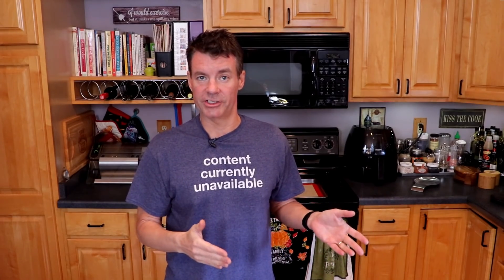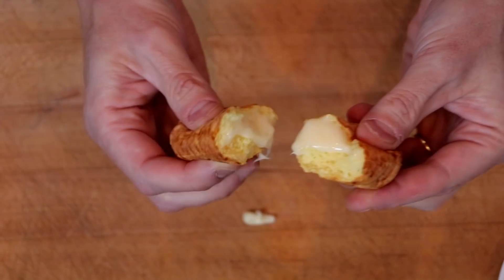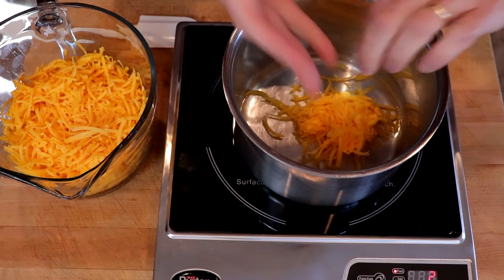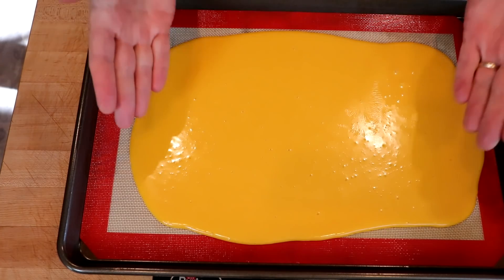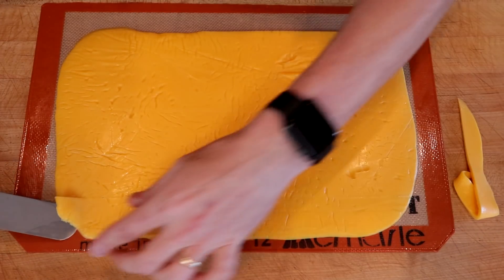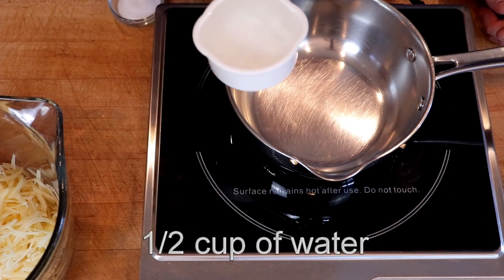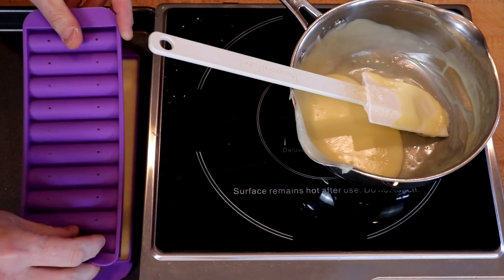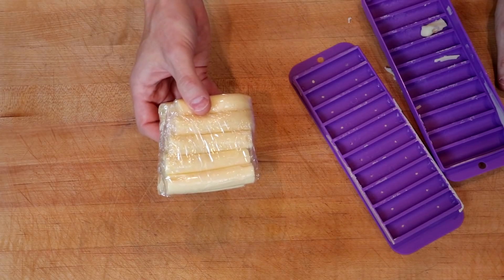How to Make Ooey Gooey Melty Cheese from Any Type of Cheese - Keto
You don't have to be keto to use this Modernist Cuisine technique that turns ANY cheese into an amazing melting cheese.  There are so many applications to this technique, and I'll just be covering a couple in this video:  cheese slices and cheese sticks.  I'll be using method and the cheese it creates in a number of upcoming videos.

Products used in this video:
Sodium citrate
Modernist Cuisine at Home
Silicone baking mat
Waxed paper squares
Ice mold trays
Peanut butter cup molds

(note: I do not list macros for this on the website, as they will vary based on the type of cheese you use and the size of your slices.  When I use these in recipes, I will provide the macros.)